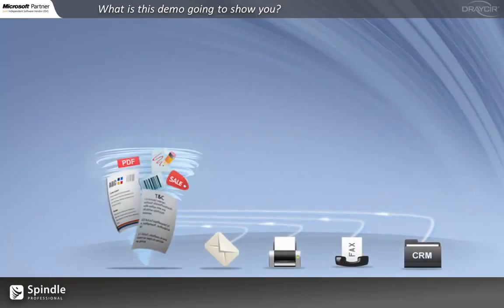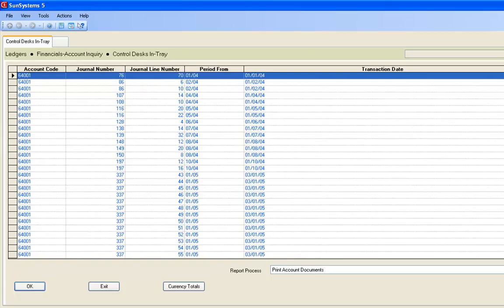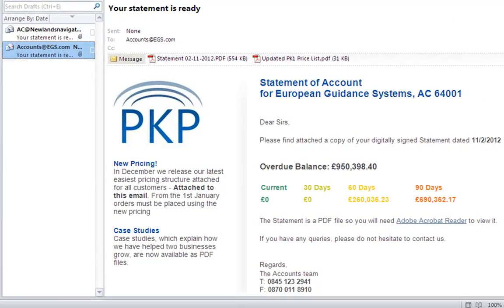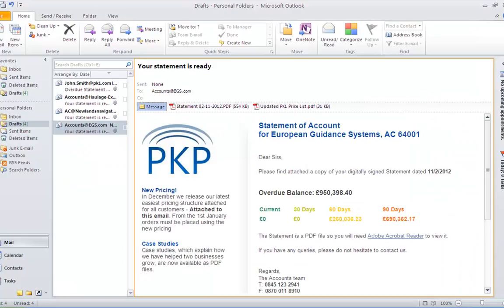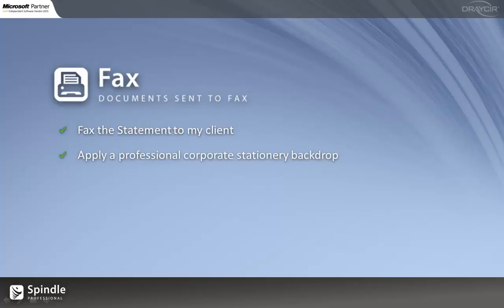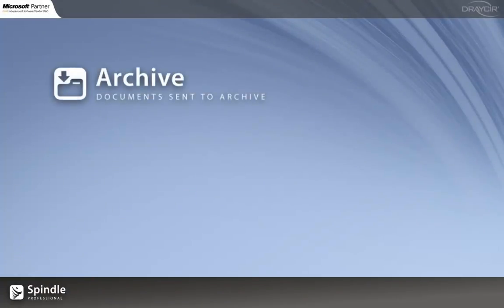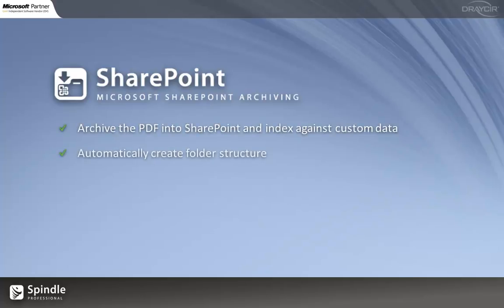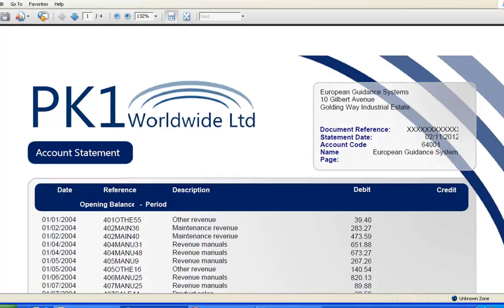Spindle Professional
An overview of the Spindle Professional solution.